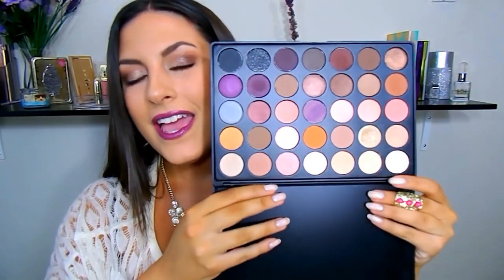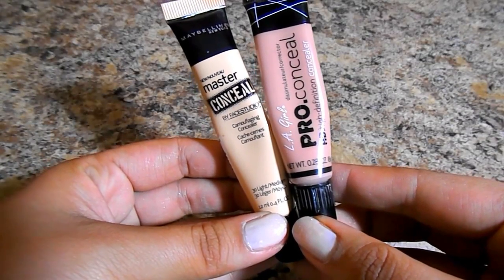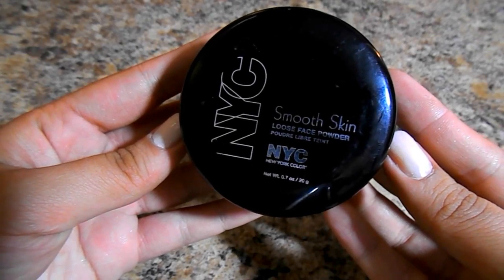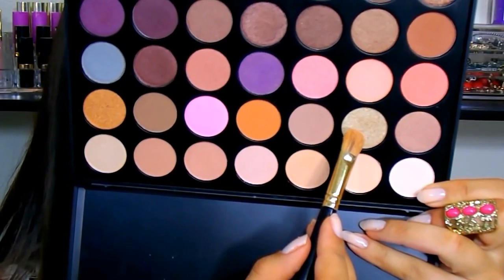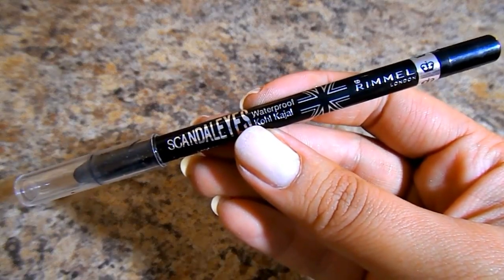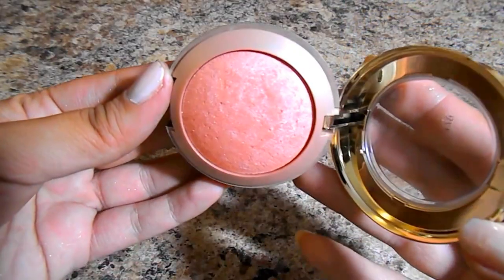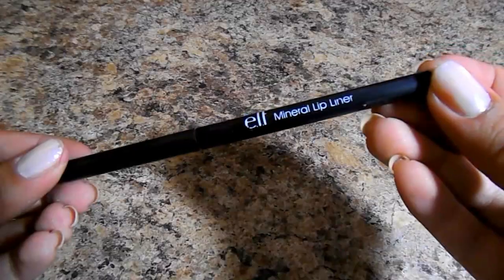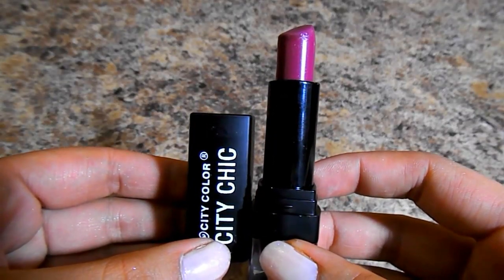Fresh Bronze Makeup Tutorial║ + 2 Lip Options (Ft. Morphe 35W Palette)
Welcome back! Today's makeup tutorial is a fresh golden look featuring two different lip options! Depending on which lip color you go for, it will make a perfect Summer or Fall look! Berry lips are some of my all time favorite lip colors and I just couldn't wait any longer to include them into another makeup tutorial.

PRODUCTS USED
-Primer: Olay Fresh Effects Mattifying Primer
-Foundation: Maybelline Fit Me Matte+Poreless in 200 & L'Oreal Infallible Pro Matte Foundation in 106 Sun Beige
-Concealer: L.A Girl Pro HD Concealer in Nude & Maybelline Master Concealer in Light/Medium
-Powder: Maybelline Fit Me Matte+Poreless in 220 & NYC Smooth Skin Translucent Powder
-Bronzer: LORAC Baked Blush in Hollywood
-Contour: Anastasia Beverly Hills Contour Kit
-Blulsh: Milani Baked Blush in Luminoso
-Highlight: City Color Cosmetics Highlight Trio
-Eyeshadow: Morphe 35W Palette
-Eyeliner: Rimmel ScandEYES in Black
-Mascara: YSL Volume Effet Mascara + Dior Diorshow Iconic Over Curl in Black
-Lip #1 (Nude Lip): ELF Mineral Liner in Raisin + NYX Round  Lipstick in Pure Nude + City Color Matte + Gloss in Mauve Dazzle
-Lip #2 (Berry Lip): ELF Mineral Liner in Raisin + City Color Cosmetics City Chic Lipstick in The Secret Affair

♥♥CHECK OUT SOME OF MY RECENT VIDEOS♥♥